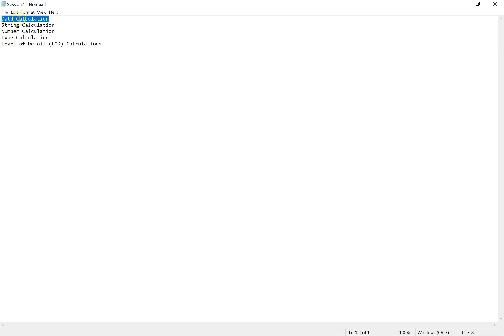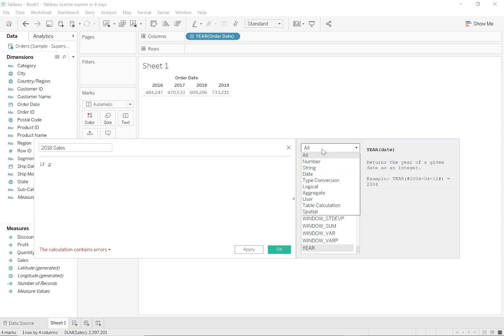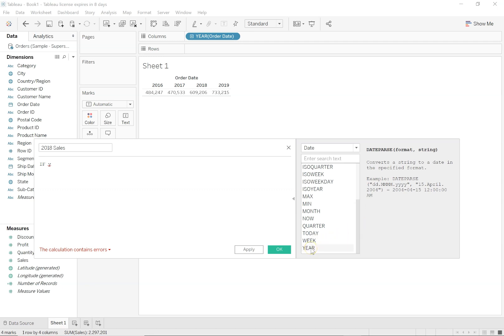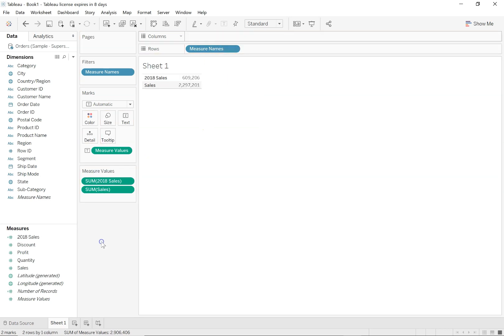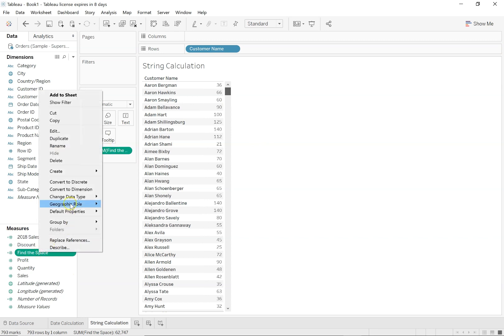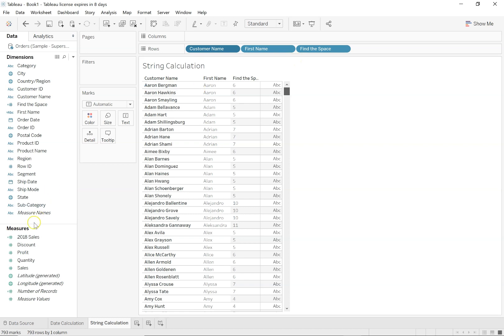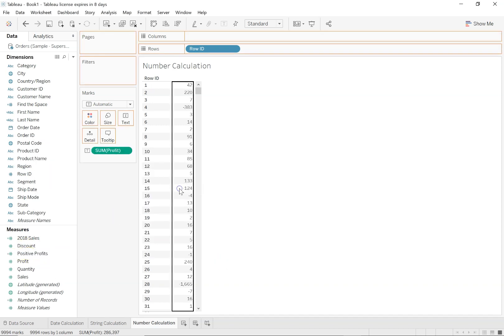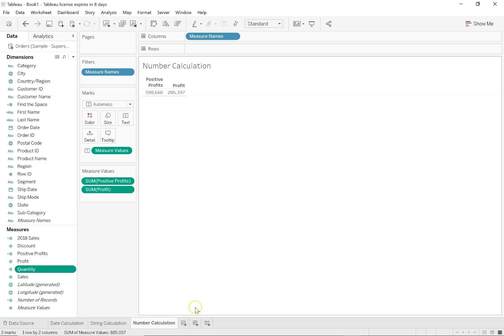Learn Tableau from Scratch | Calculations | Date | String | Number | Type | Level of Detail - Part 7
Learn Tableau from Scratch